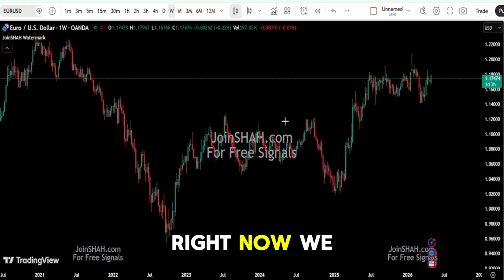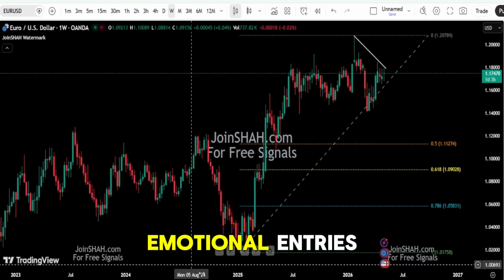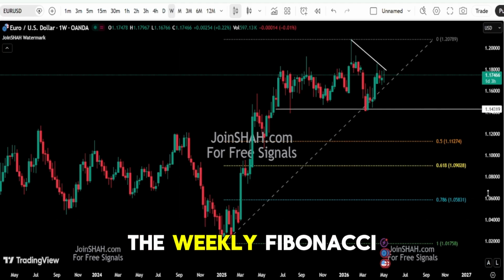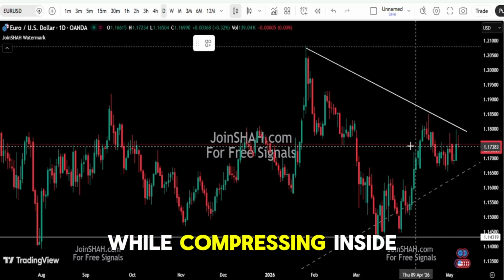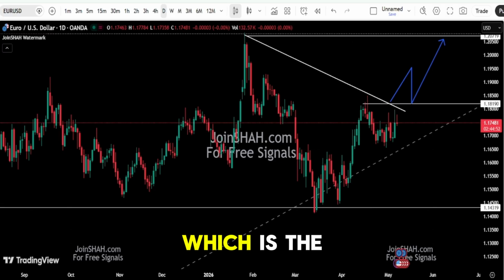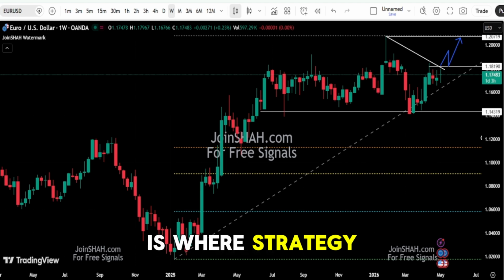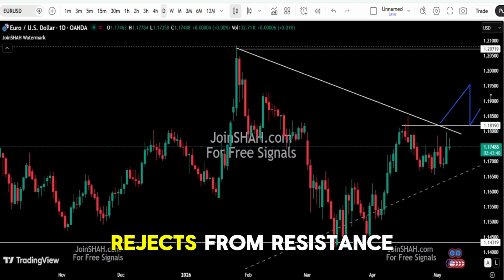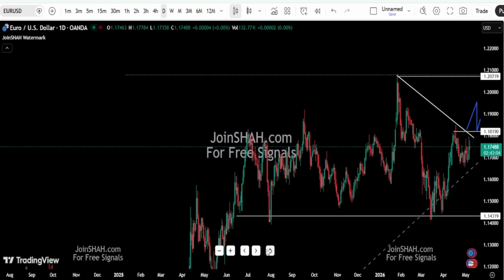EUR/USD Analysis | Big Move Incoming From This Key Zone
EUR/USD is currently trading near an important decision zone where the market is preparing for its next major move. Price action is tightening, and traders are closely watching for a breakout or rejection from current levels.

In this video, we break down the latest structure, key support and resistance zones, and what could happen next in the market.

📊 What you’ll learn:
• Current trend and structure of EUR/USD
• Key support and resistance levels
• Breakout vs rejection scenarios
• Market sentiment and momentum shift

The EUR/USD pair is entering a sensitive phase, and the next move could create strong opportunities in the forex market.